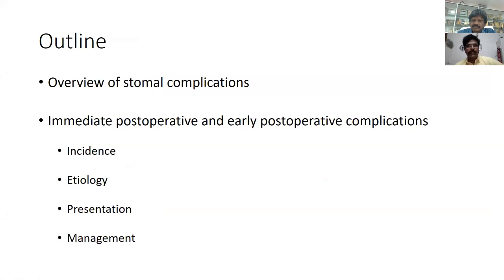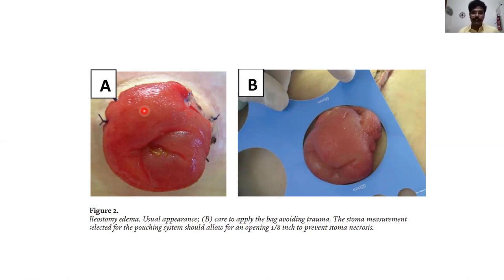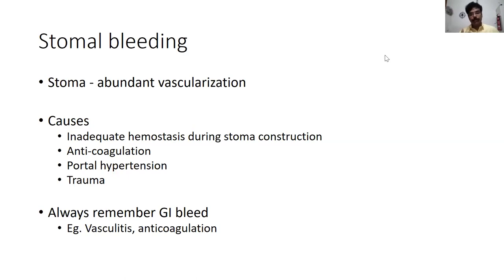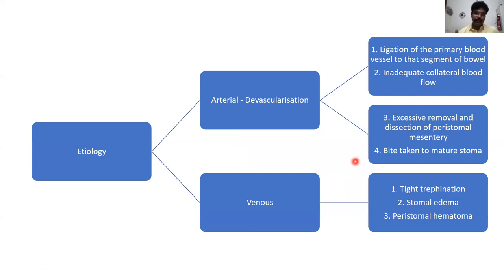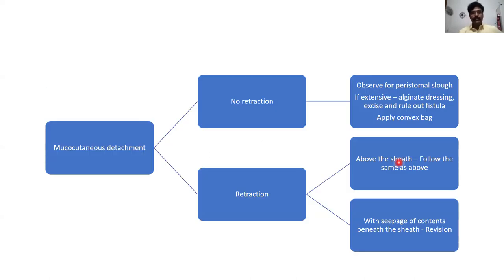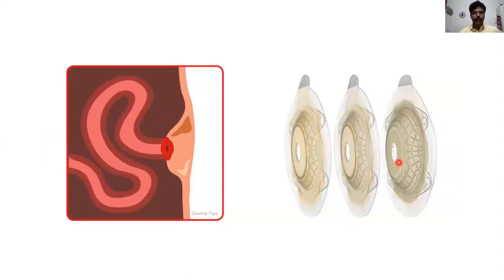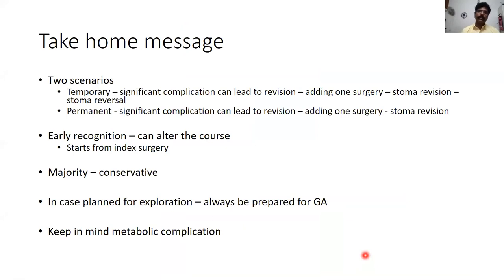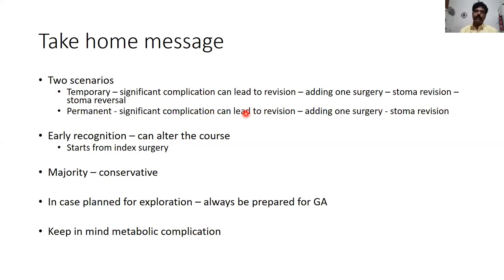how to approach stoma related complications-incidence, ad treating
suturing basics